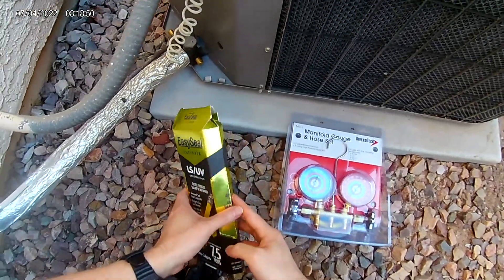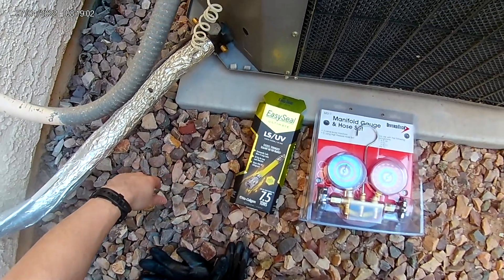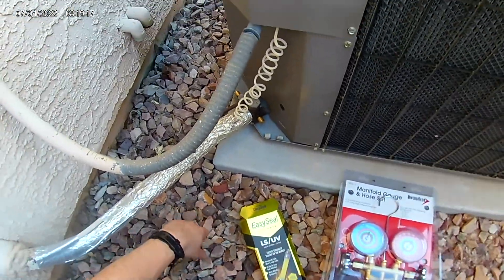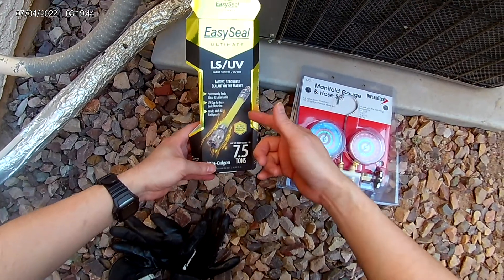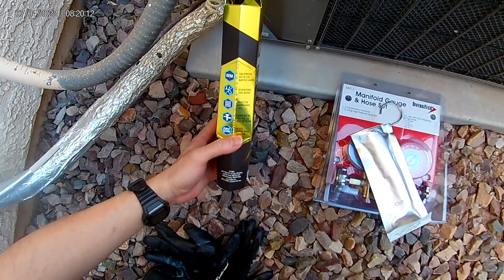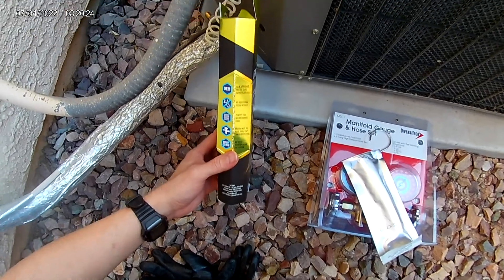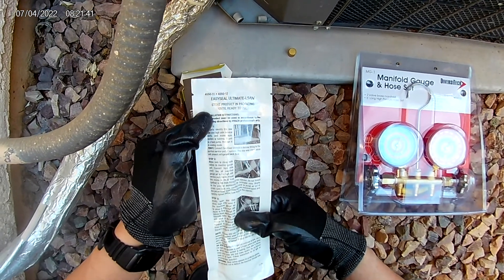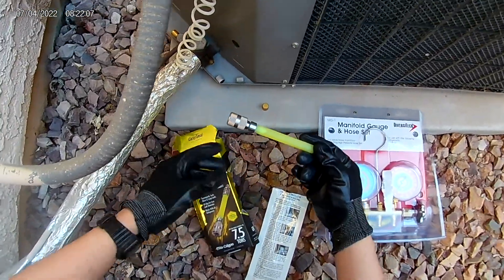EasySeal Ultimate LS UV PART 1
One of the AC units is low on refrigerant. HVAC company recommended to get a new unit for $12,000...  I decided to just seal the leak and recharge instead.  Total cost for the recharge is about $450 (tools and refrigerant).  There are some left over for the other unit.     You can use 407C or MO99 as replacements for R22.